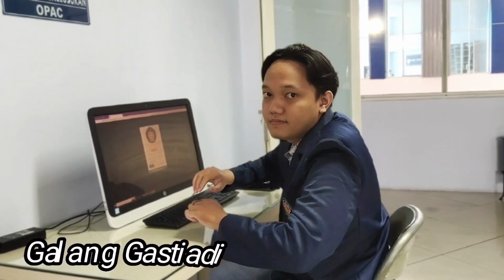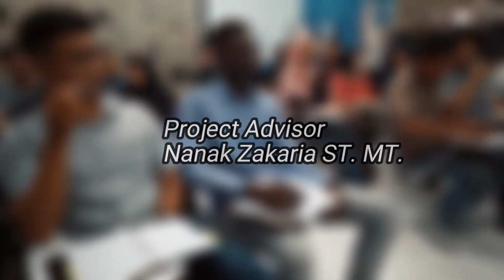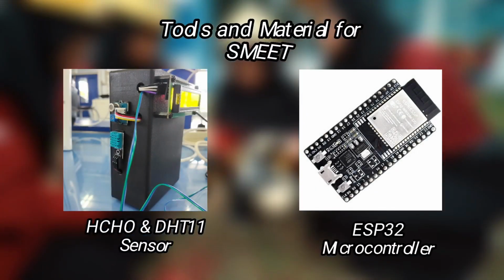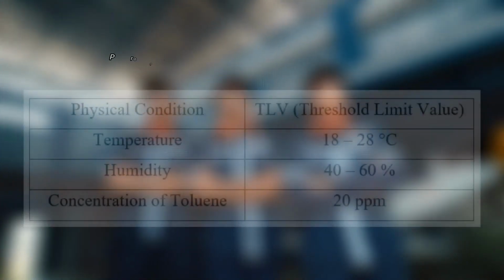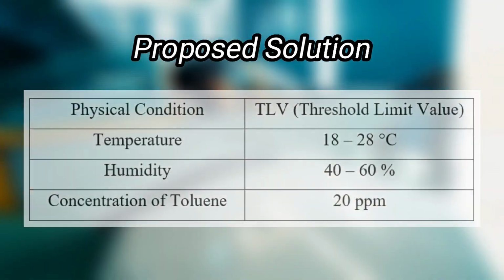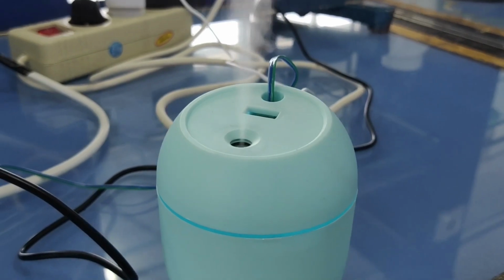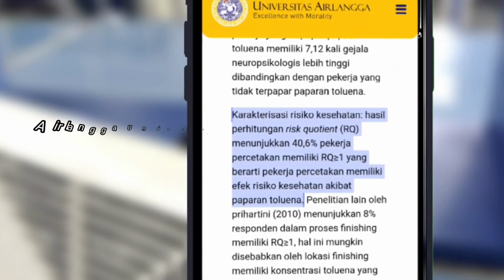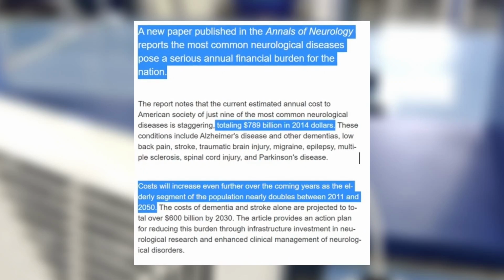Galang Gastiadi_SMEET : SYSTEM FOR MINIMIZE THE EXPOSURE EFFECTS OF TOLUENE TO OCCUPATIONAL HEALTH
WYSII 2022

SMEET : SYSTEM FOR MINIMIZE THE EXPOSURE EFFECTS OF TOLUENE TO OCCUPATIONAL HEALTH and SAFETY BASED on INTERNET OF THINGS (IoT)

1. Galang Gastiadi
2. Narulita Dwi Nugrahaini
3. Kautsar Luthfian Ramadhan
4. Hanifah Rifki Sakib Thalib